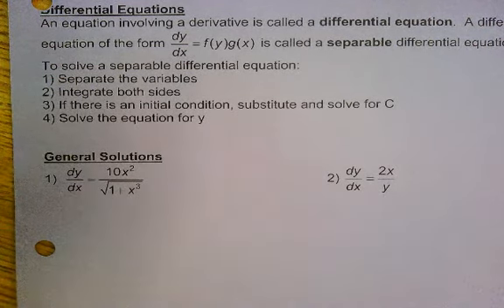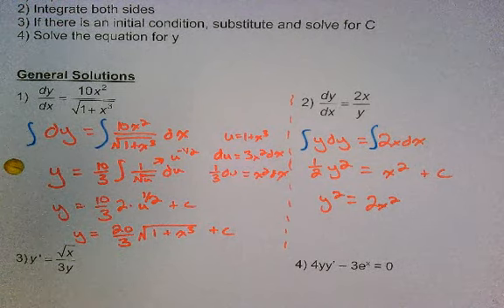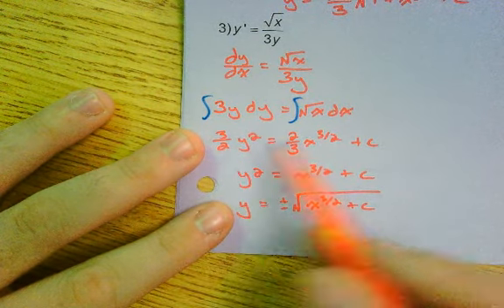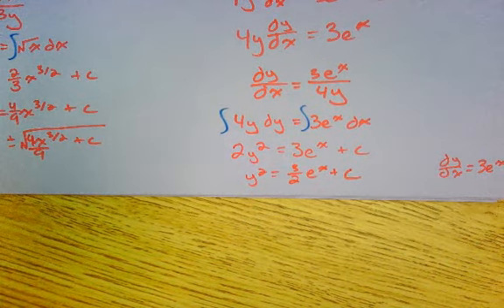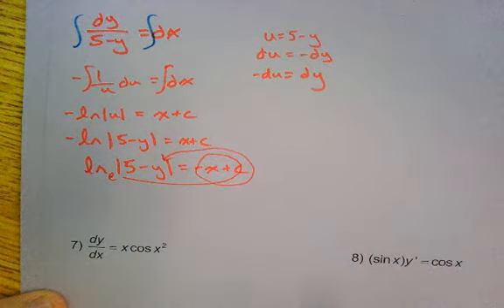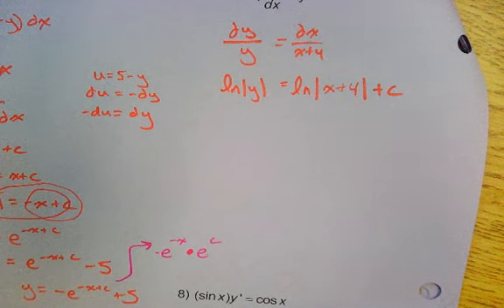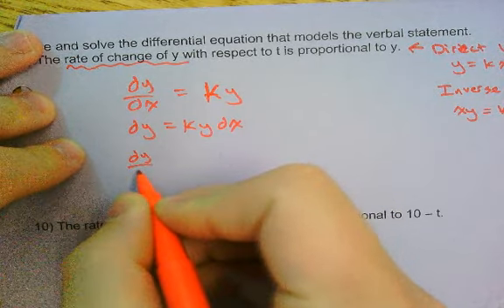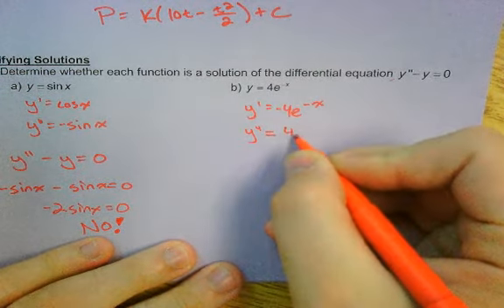Calc AB - Differential Equations Day 1